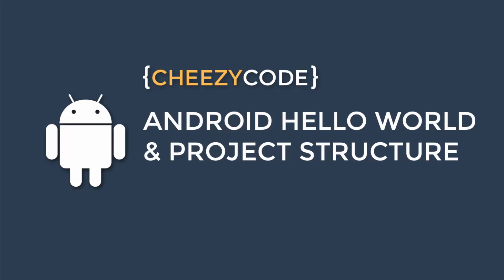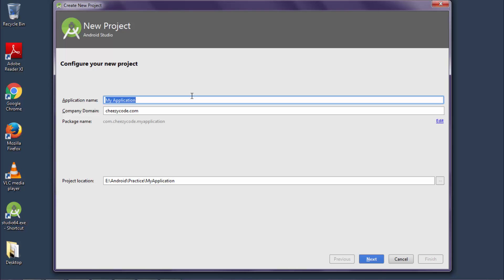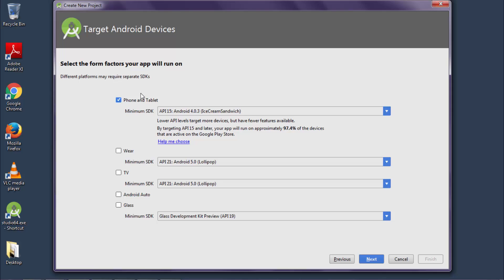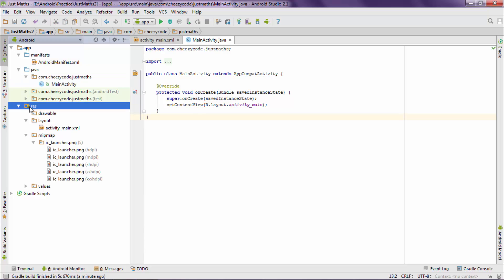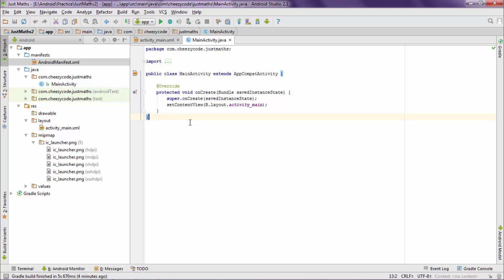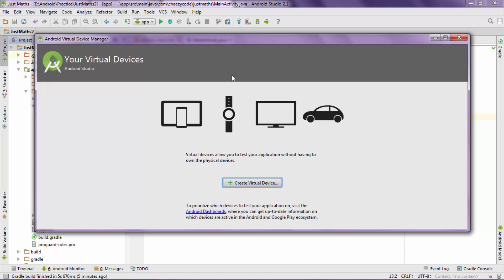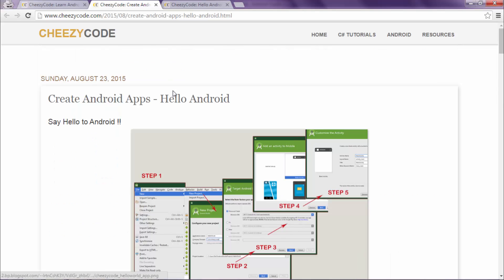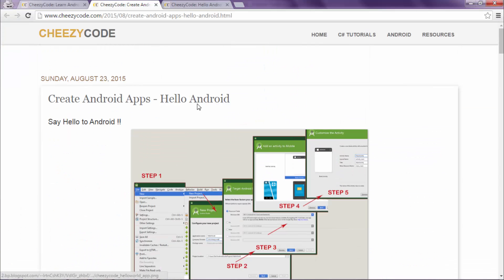Android Hello World and Project Structure - #2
Learn how to create a simple android app and understand the project structure of an android app. This lecture teaches you how to create a new Android project and what are the files that are included as part of Android project - Java Source files, Resources and Configuration files. Also explains - different project view in Android studio. How to create a virtual device using AVD Manager to test and run the apps. This tutorial is in English.

For more info and source code - Visit below link